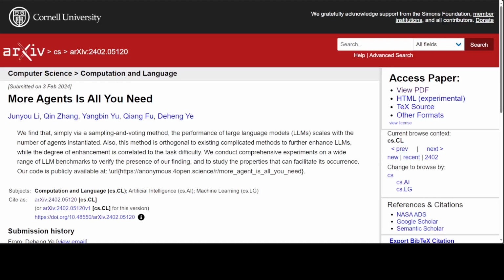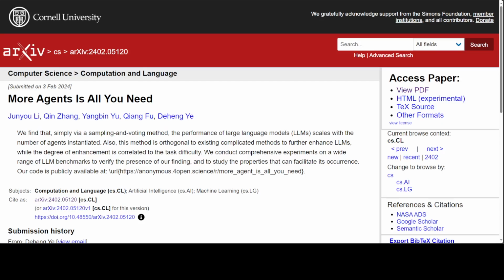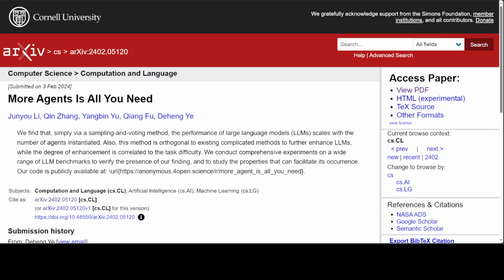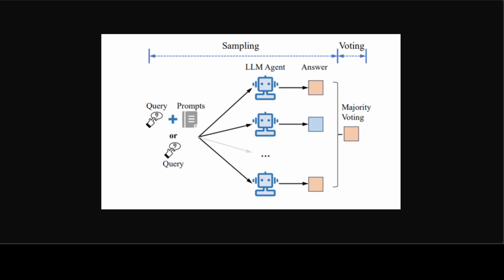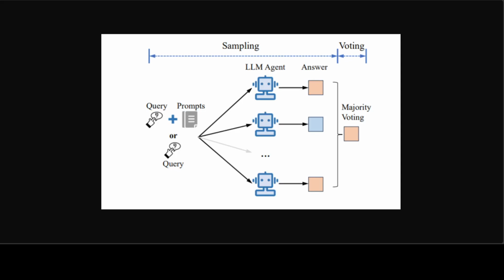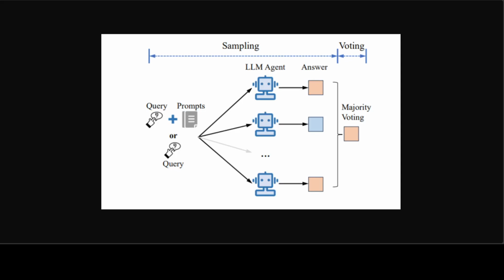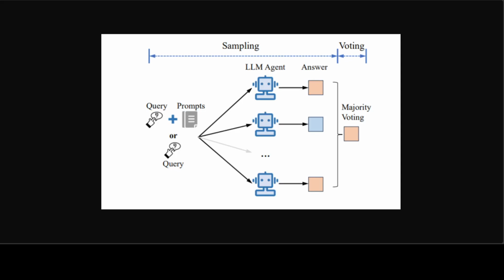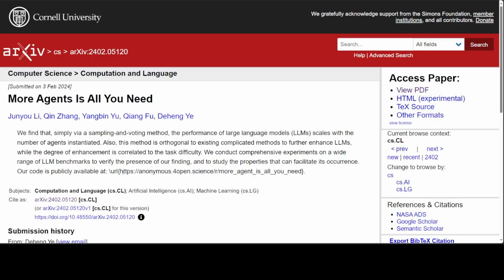More Agents Is All You Need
This video shares the research which shows that adding more agents increases LLMs accuracy using a simple sampling-and-voting technique.